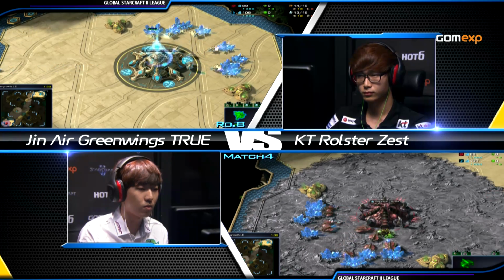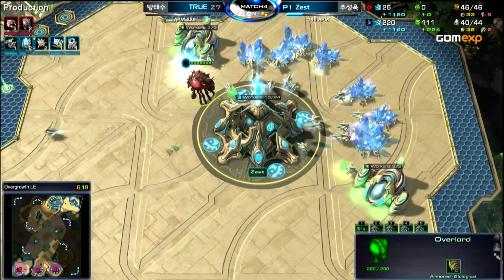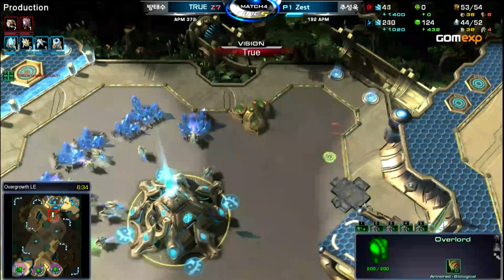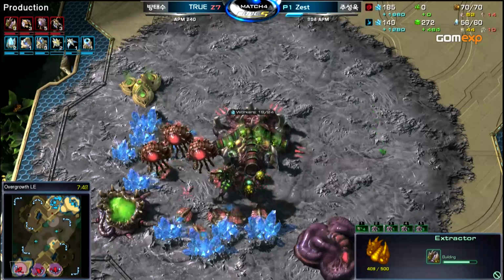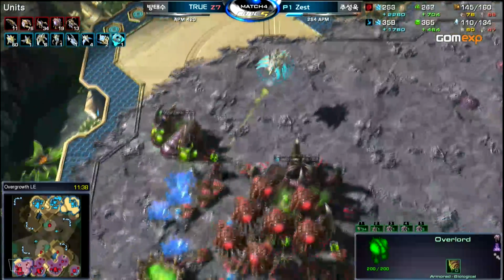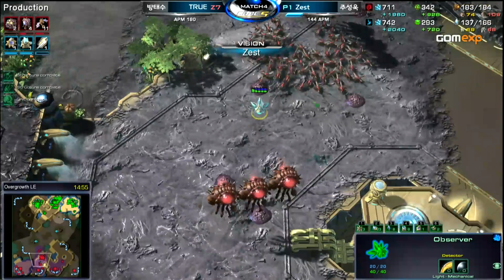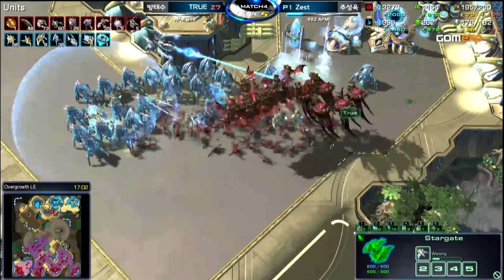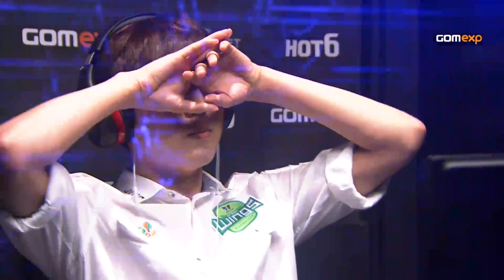Code S Ro8 Match 4 Set 2, 2014 GSL Season 2 - Starcraft 2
TRUE(Z) vs Zest(P)